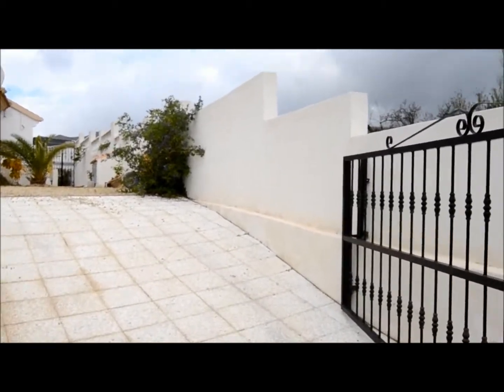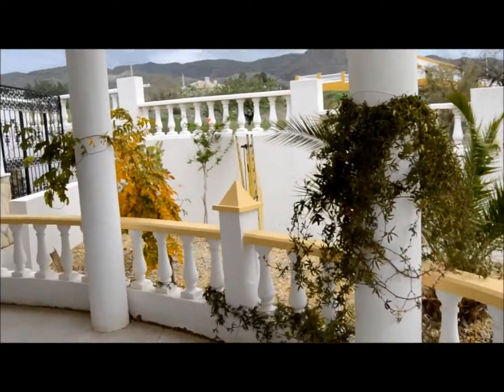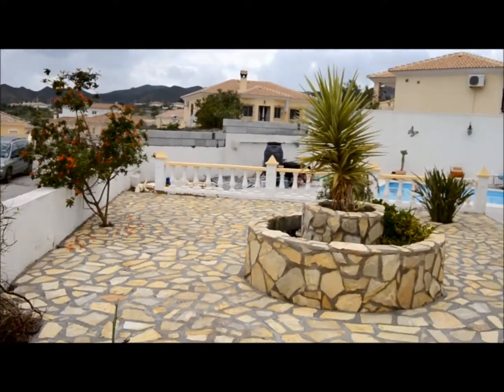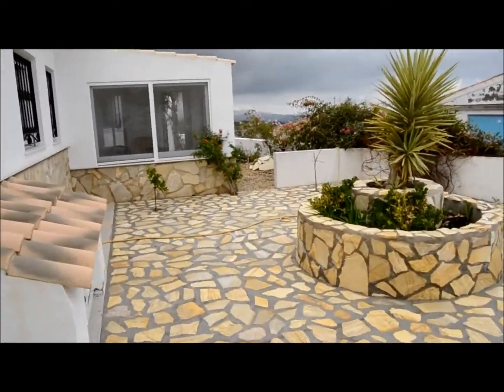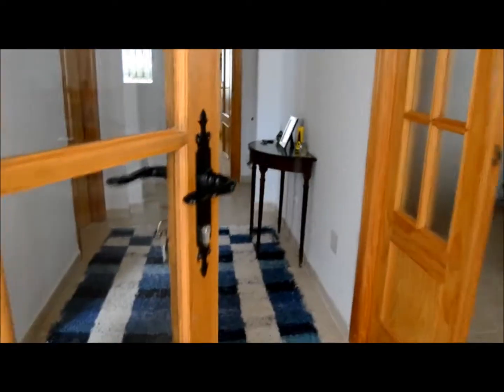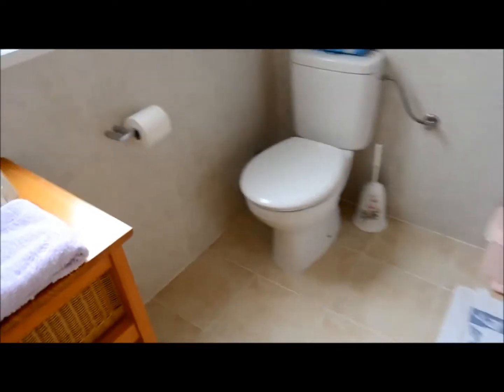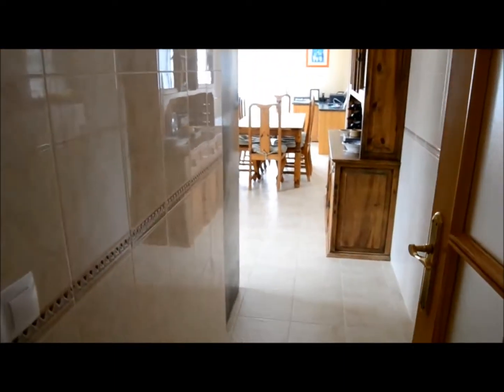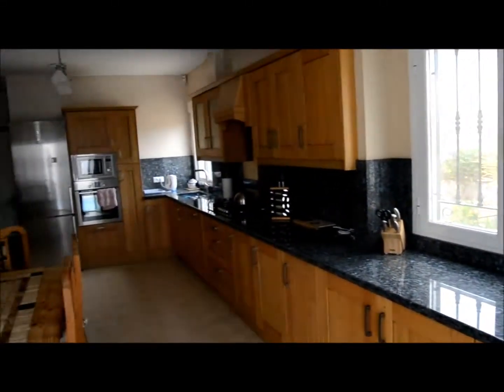Calida Homes - Property abroad (8)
Property